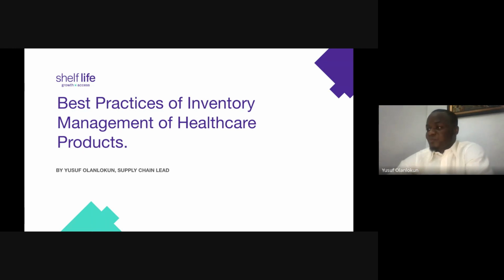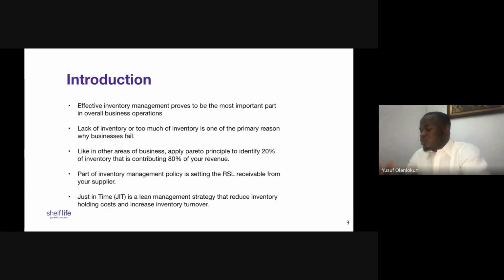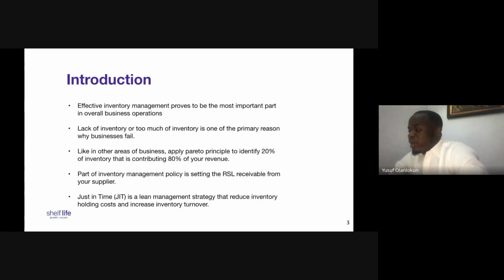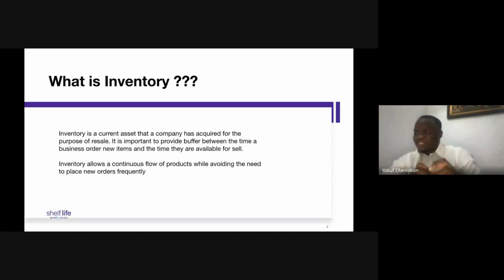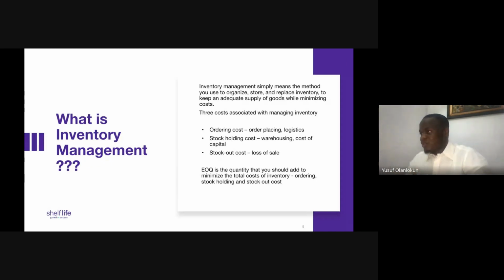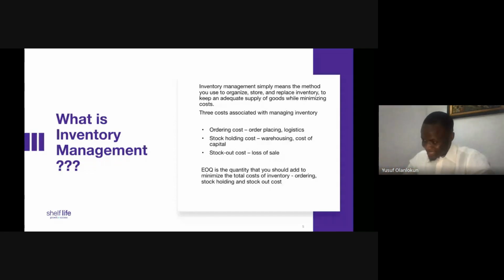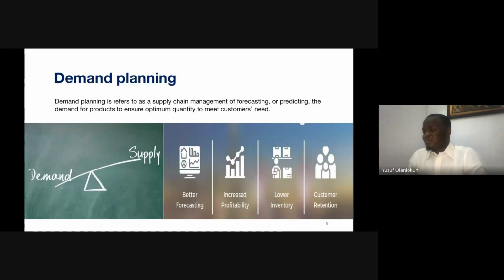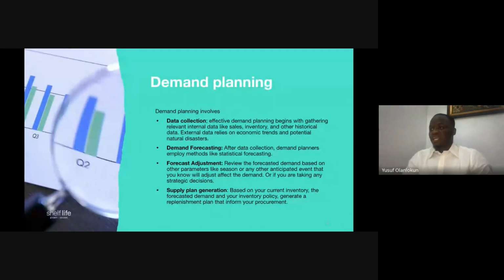Pt1|| How to optimize Inventory Management for Increased Profitability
A (7part) webinar on how to optimize your inventory management: in this webinar shelf life experts take you through important tips on how to to increase profitability for your business through optimizing your inventory management.